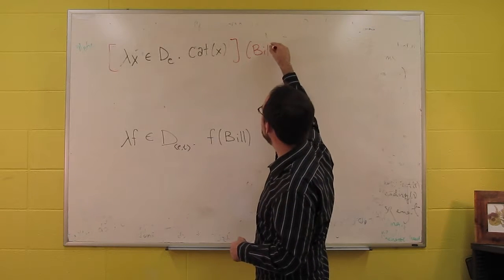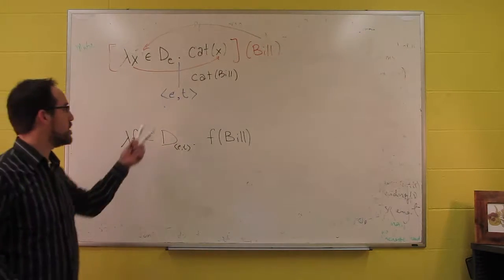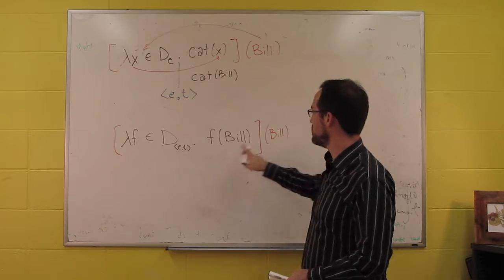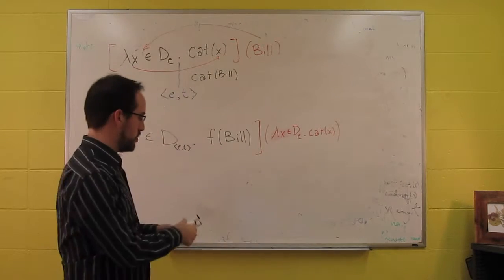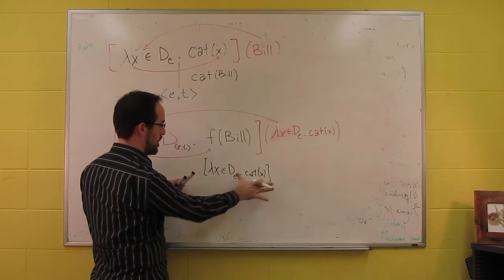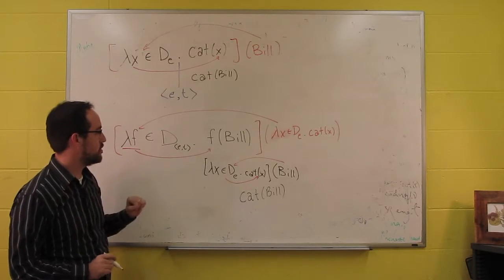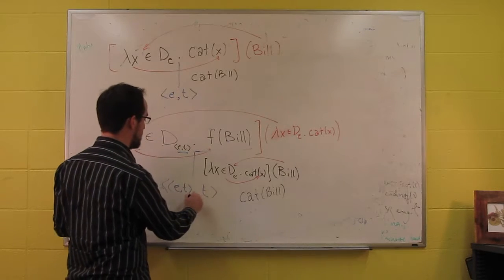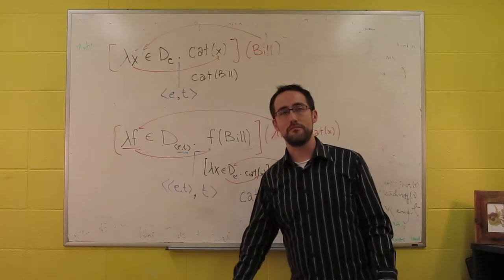F14 Functions as Arguments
Time to take functional application to the next level!